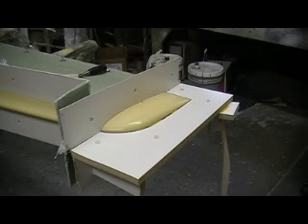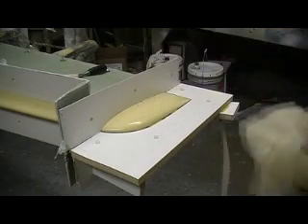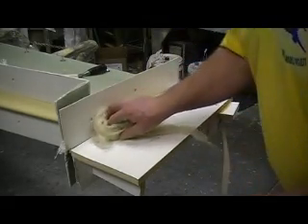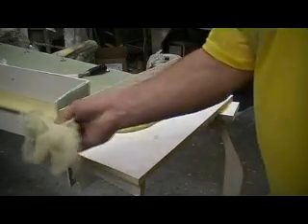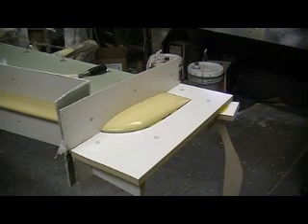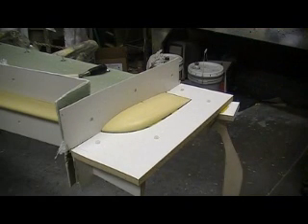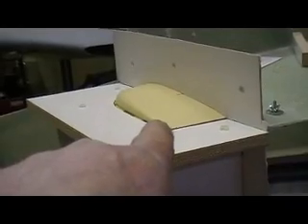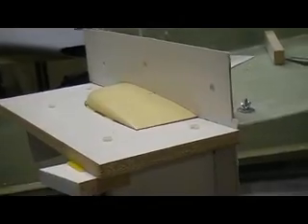how to build a rc jet B-1 Bomber # 123 pt 6